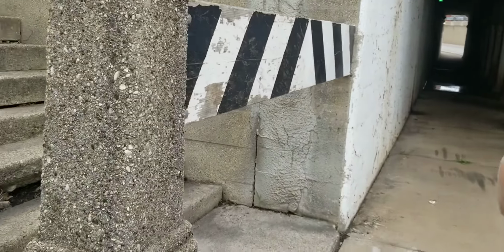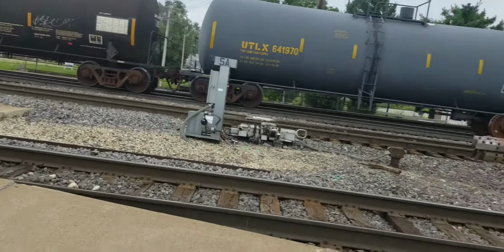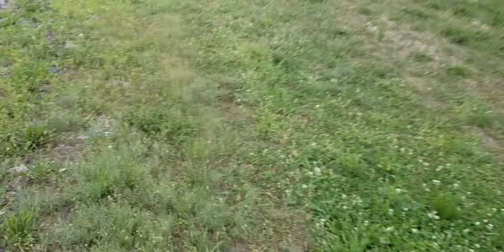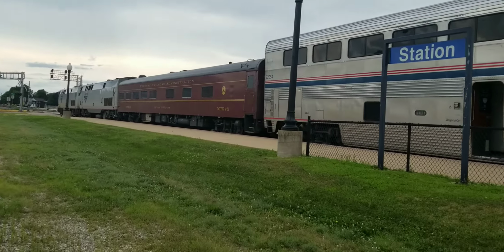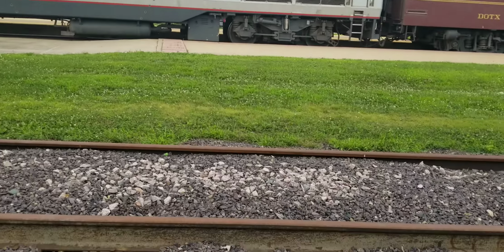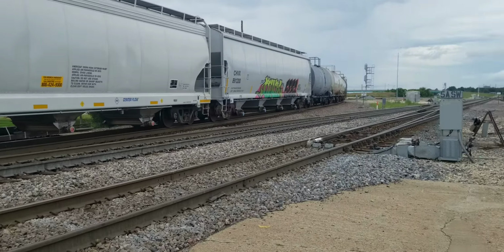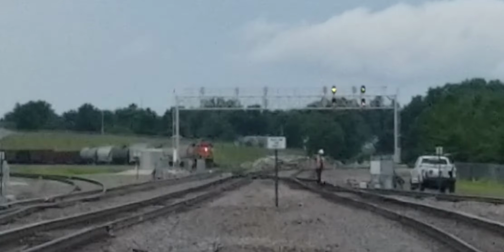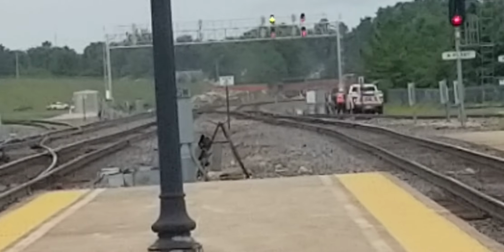Three freight trains and the special amtrak swc!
0:00 BNSF manifest with canadian national sd70mac
4:18 Amtrak with fra car and Edwards l ulman sleeper
8:05 BNSF 1848 leads BNSF yard switcher
13:40 BNSF power move